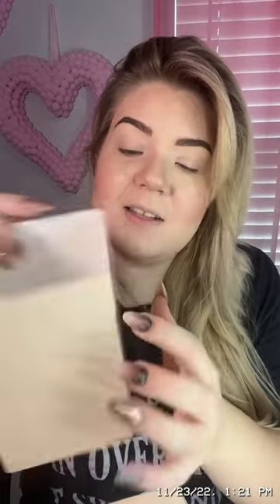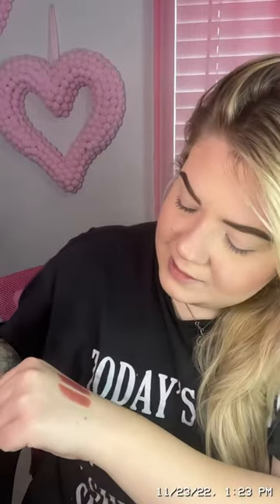MAC Velvet Teddy lipstick Vault Holiday Set first impressions 🐻